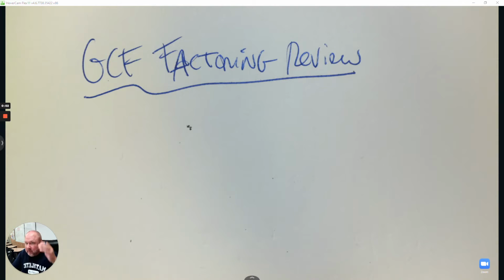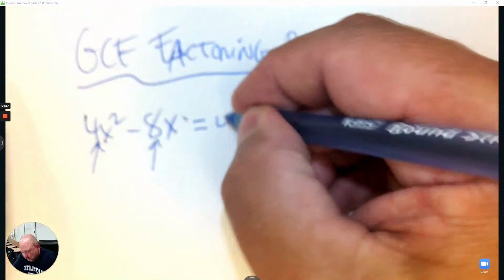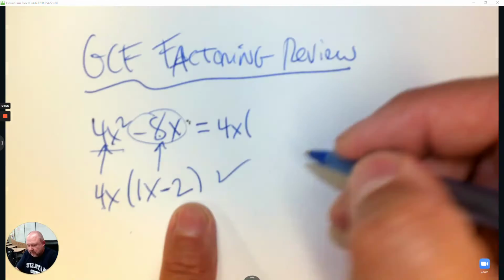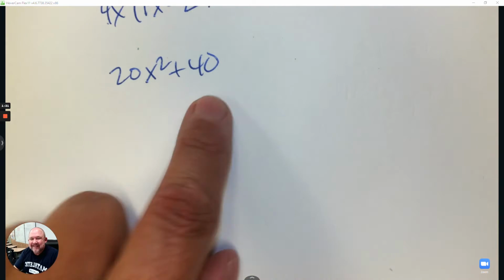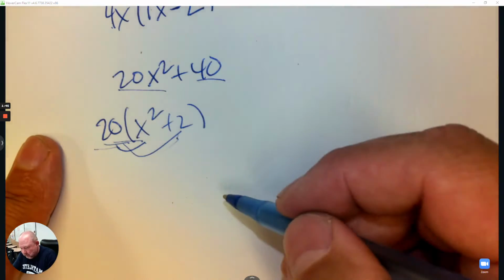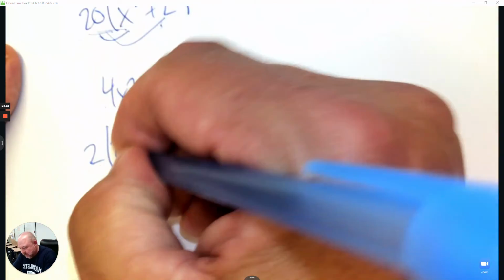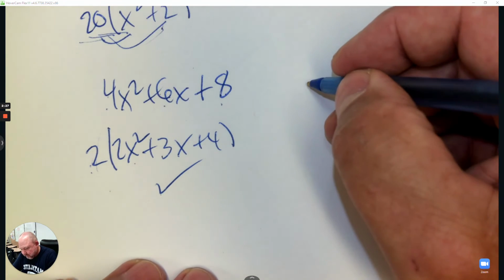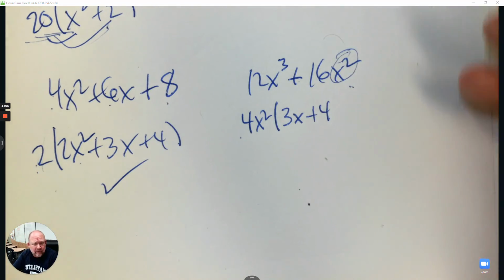Math 2 GCF Factoring Review